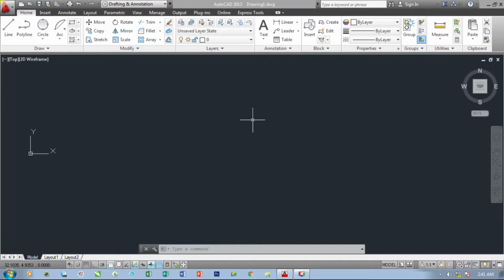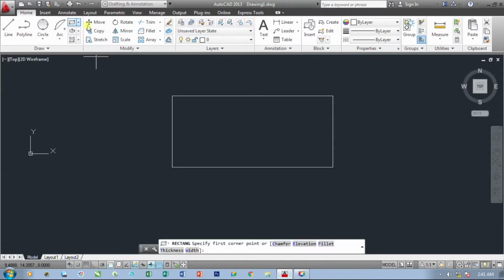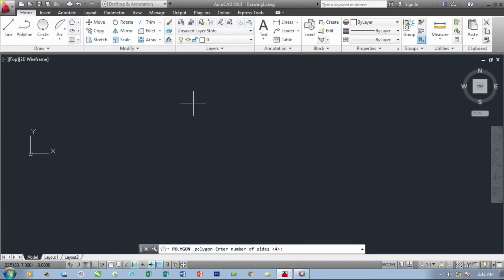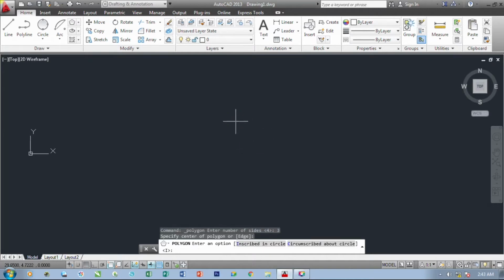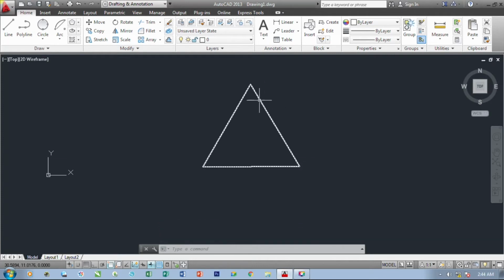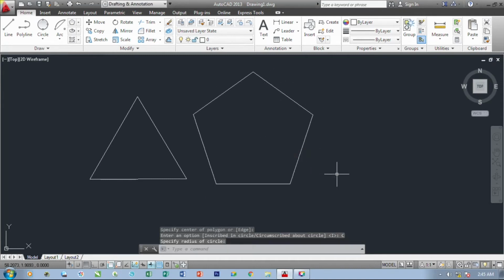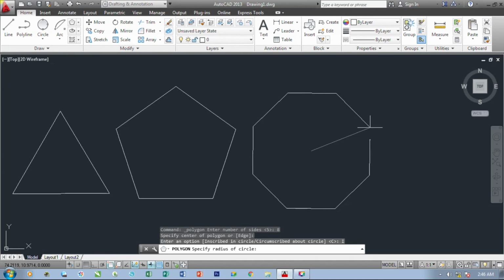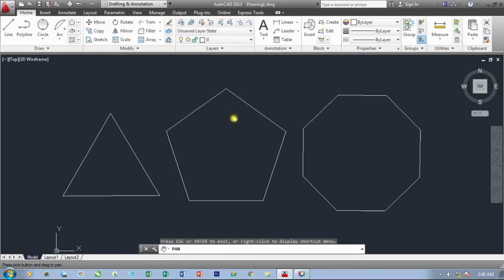AutoCAD Basics Series - POLYGONS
In this series, I am going to share the basics of AutoCAD's Draw Commands in a quick and easy demonstration which an ultimate beginner can follow along without any difficulty.

You may visit the Autodesk's site for additional reference about this topic.

Continue to these parts of the tutorial as you finish this video:
(Active links will be updated as soon as the videos are uploaded.

TRACK ATTRIBUTIONS:
Destination Unknown

Learn while enjoying our creative contents from knowledge, arts, DIYs, discoveries, music, games, technology and gadgets, reviews and more!!!